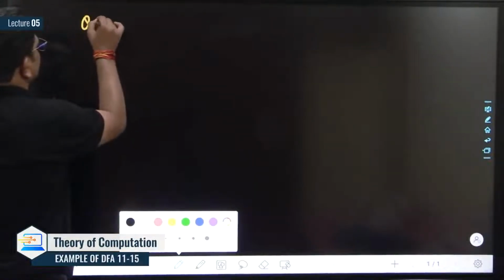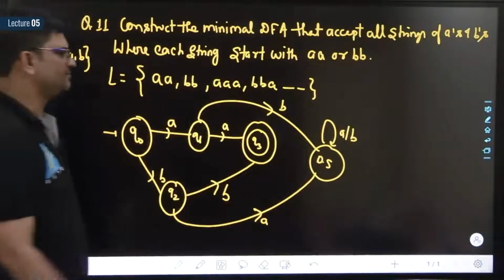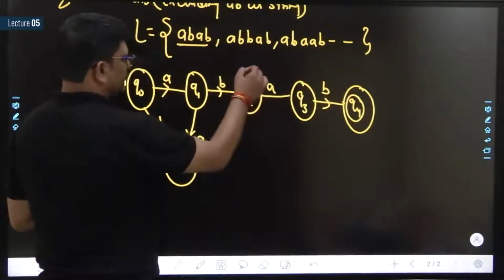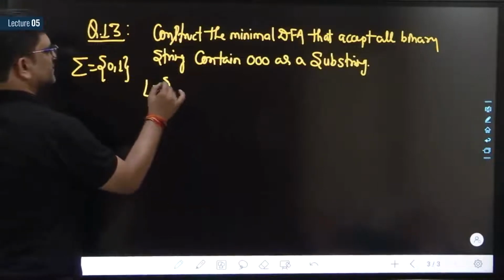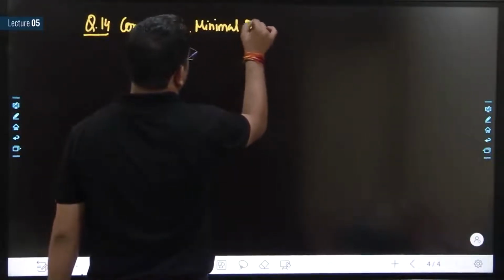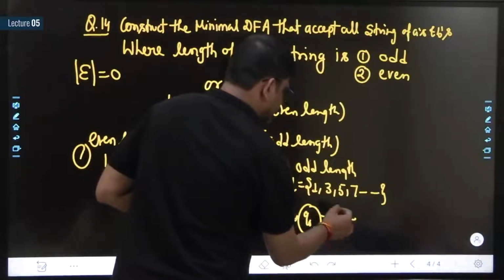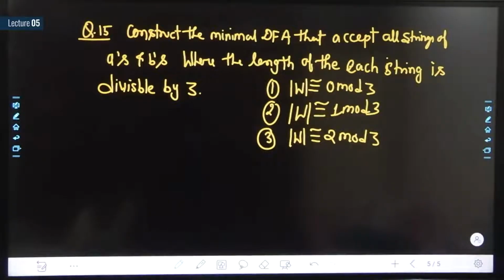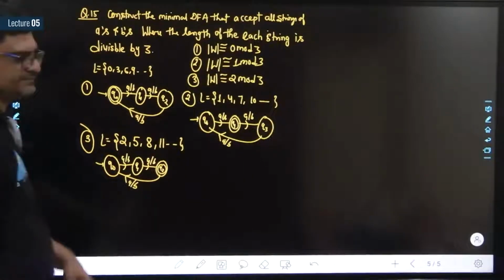#05 | Example of DFA (Part 2) | Theory of Computation (English) by Yadunath Pathak Sir